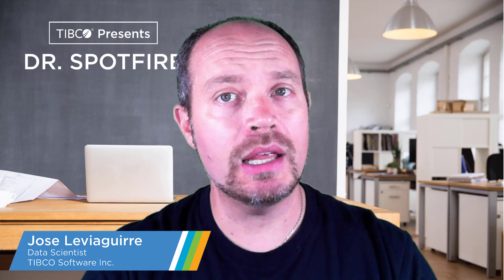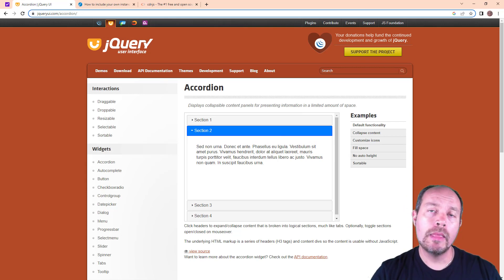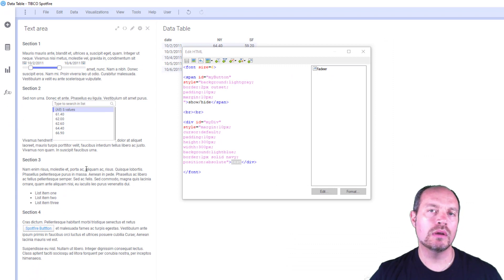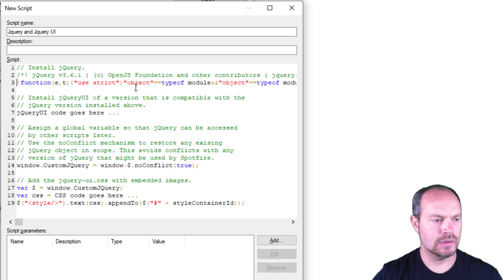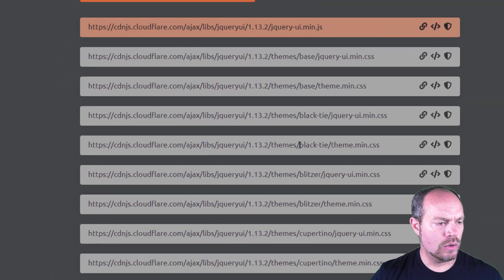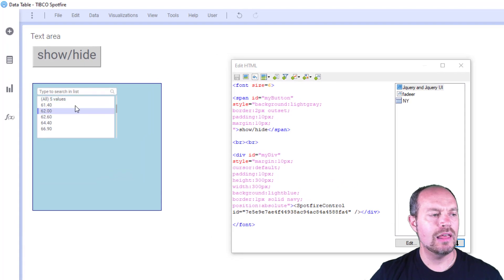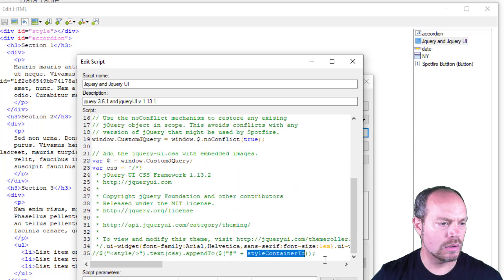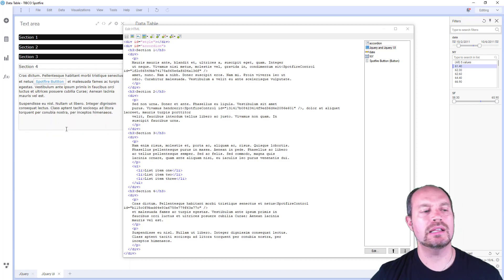Managing jQuery and jQueryUI in Spotfire 11.5 and above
This video explains how to use JQuery and JQueryUI properly in your analysis.

jQuery is a popular cross-platform JavaScript library that allows you to manipulate html elements with ease. Spotfire uses this library as part of their framework. JQueryUI builds on top of jQuery to deliver widgets such as accordions and popups. As technology evolves, TIBCO decided to remove JQueryUI from its framework causing some analysis files not to work properly. Watch this video to learn how to fix and use jQuery properly

Spotfire never intended to support the internal usage of JQuery and JQueryUI and does not provide service to analysis that uses JQuery or any other JavaScript library.

TIMESTAMPS
00:00 Introduction
00:17 What is jQuery and jQueryUI?
01:03 jQuery and Spotfire
01:25 jQuery in Spotfire example
02:20 How to use jQuery properly in Spotfire
06:01 Add jQueryUI theme
07:00 Use different jQueryUI Theme
07:45 Spotfire support for jQuery and other frameworks